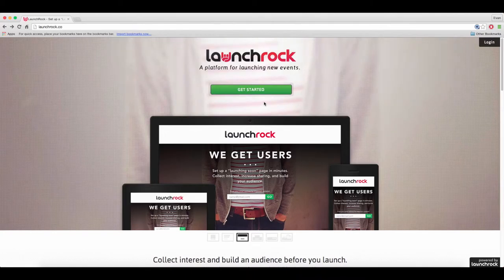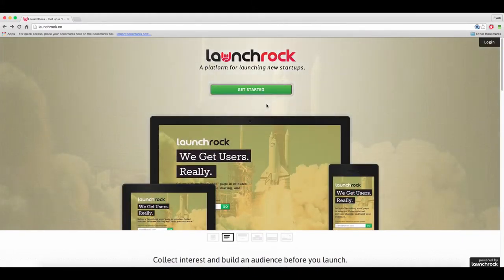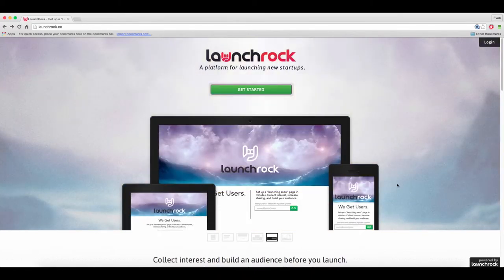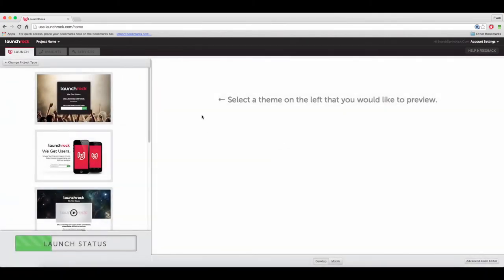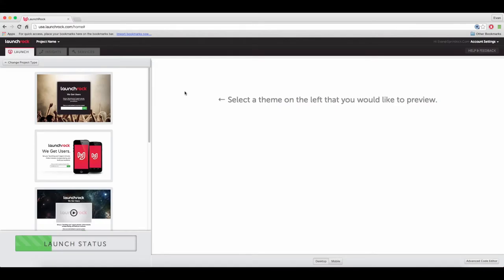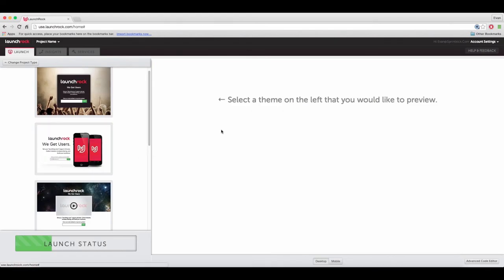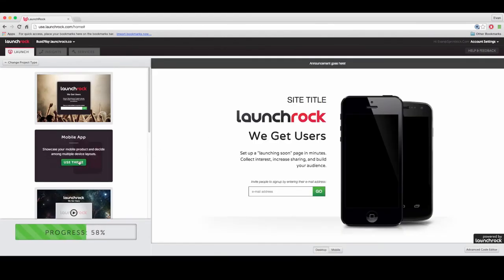The Non-Technical Person's guide to building products & apps - Creating a Launchrock landing page